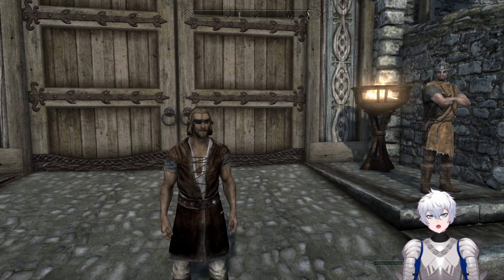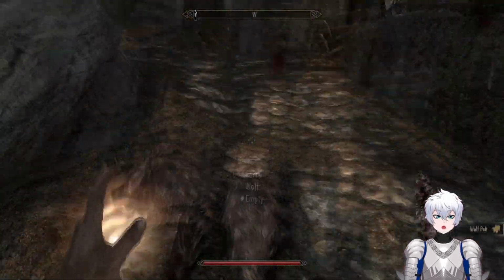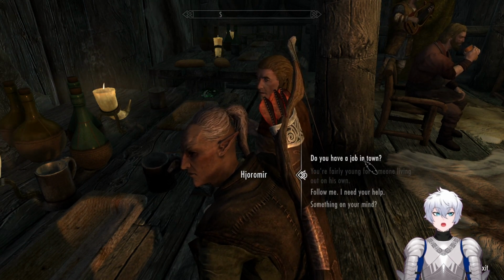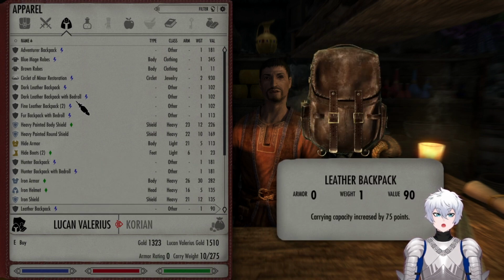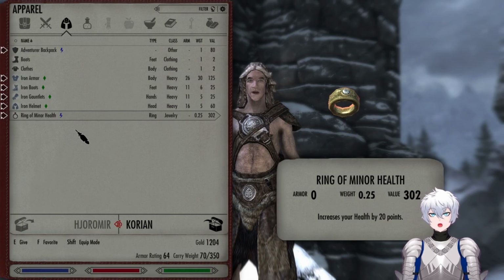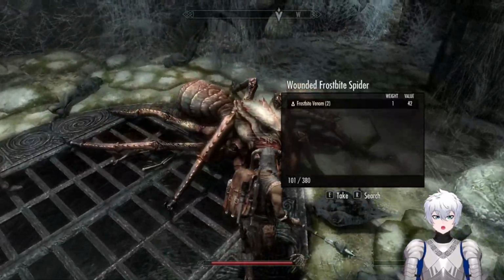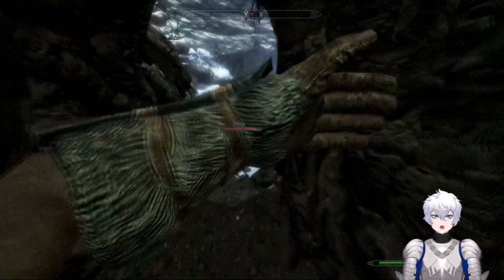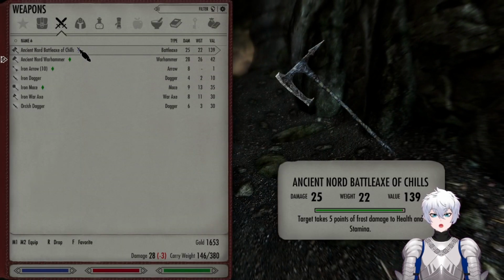Modded Skyrim Playthrough Episode 1:Hello Skyrim!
We are finally in Skyrim! After years of playing the other Elder Scrolls I am super excited to be back in the Nordic lands!